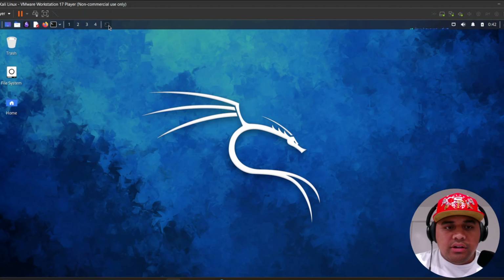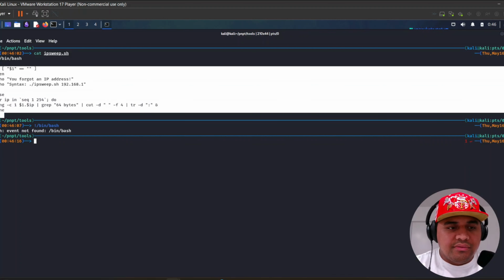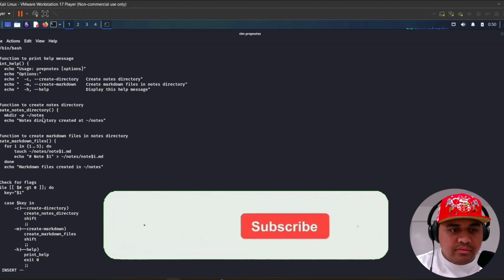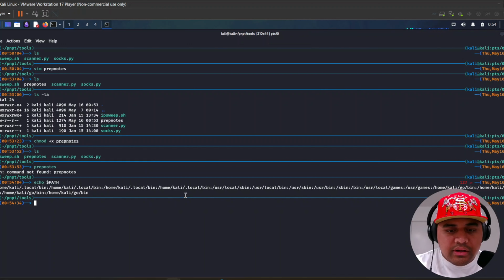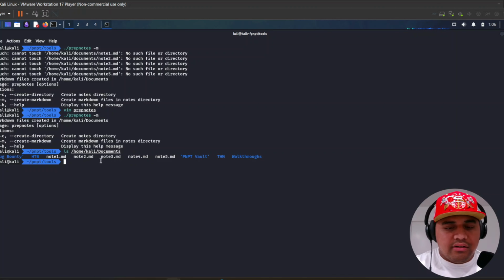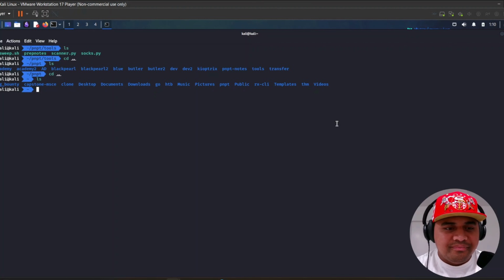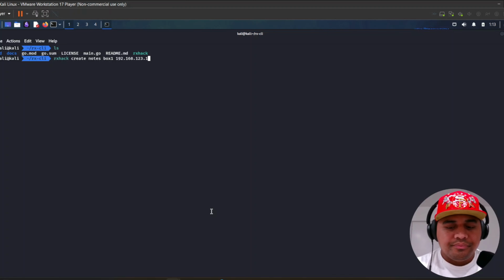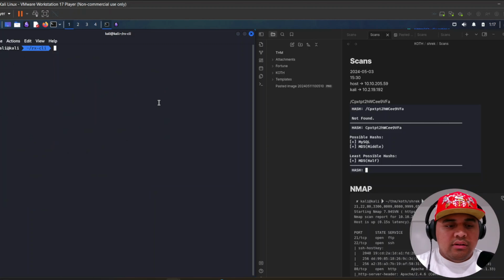Create your own Hacking Scripts!!!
Learn why writing your own hacking scripts is a game-changer for any aspiring hacker. Discover how creating custom scripts can boost your skills, save you time, and give you a deeper understanding of cybersecurity.

Timestamps:
0:00 Intro
1:43 Let’s Get Started
2:06 Custom Scripts
4:15 $PATH Variable
5:12 SheBaaaang
5:30 Get ChatGPT to do Initial leg work
11:38 Run Scripts
16:04 Debugging
16:33 Where do I store my Hacking Tools?
19:27 Bonus Tool - RXHACK
27:32 Outro